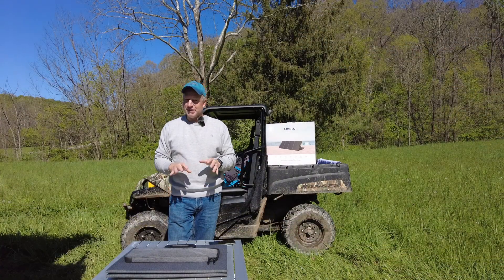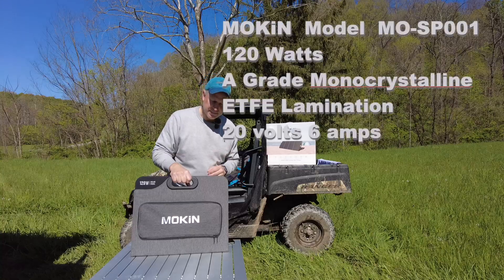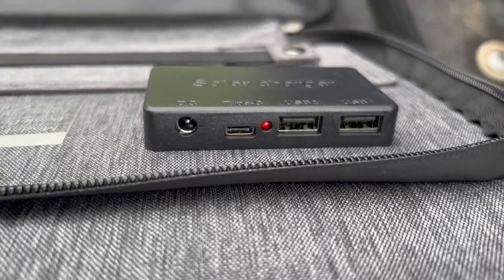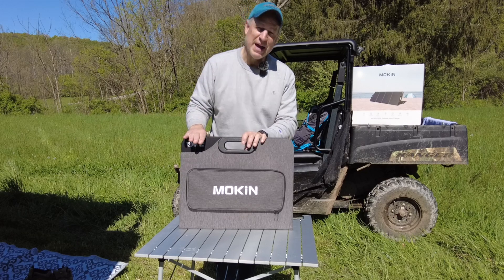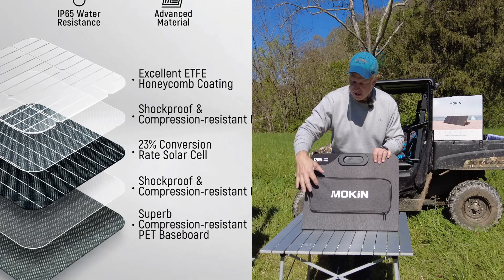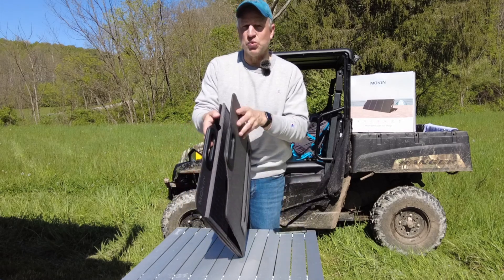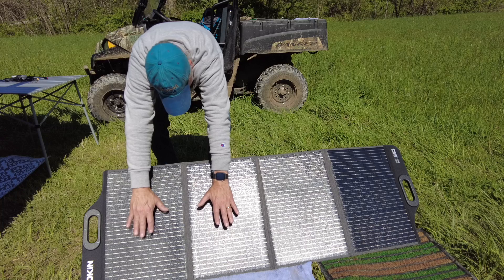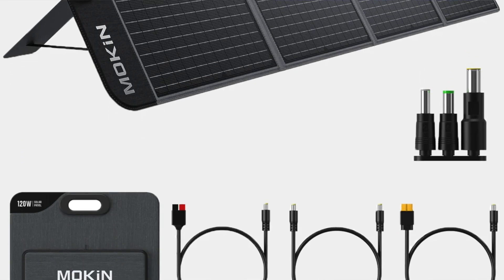Reviewing And Testing MOKiN 120 Watt Portable Folding Solar Panels. Does It Deliver?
We are off grid in Southern Ohio where the foundation work has begun.  It was mostly rain for our first 5 days, but the sun has come out and it's a good time to recharge.

Go Anywhere with this 120W Foldable Solar Panels - Perfect for RVs, Camping, and Outdoor Adventures. Charge Anywhere!

High-Efficiency MOKiN 120W Solar Panel - Achieving 23% Efficiency

Video equipment:
DJI Mavic Air 2.
DJI Pocket 2.
DJI Action Cam.
MacBook Air.
Insta360 One X2
DJI Mic